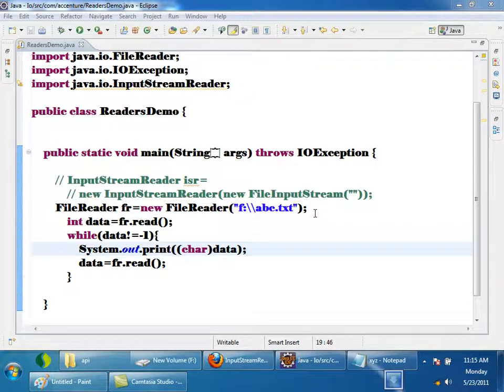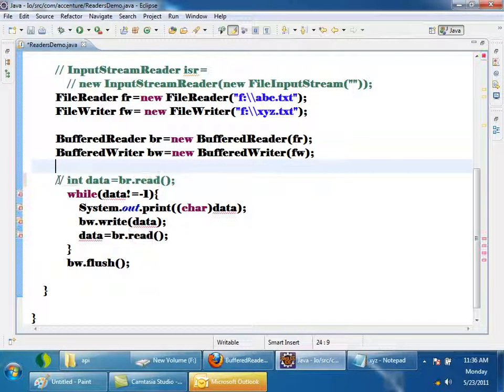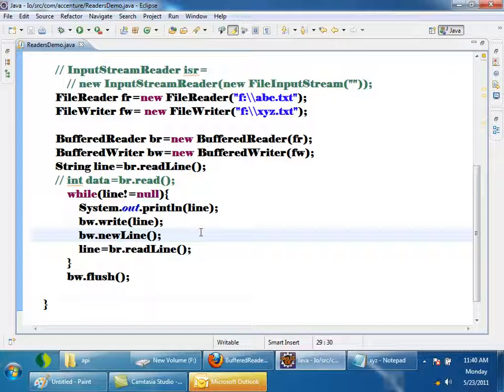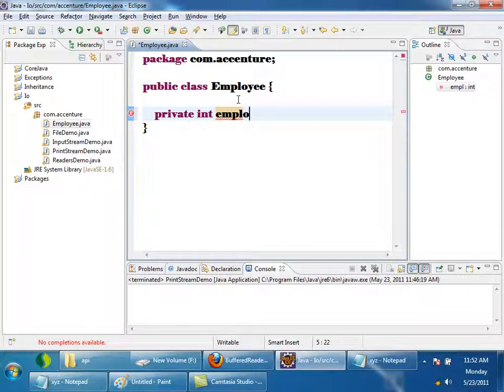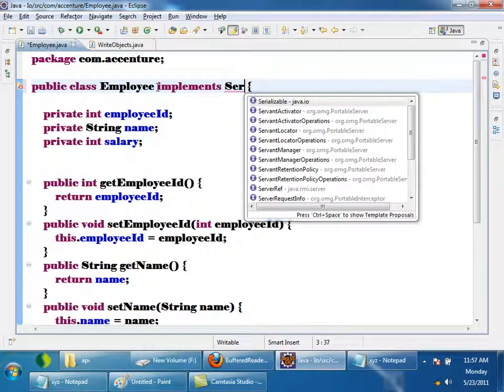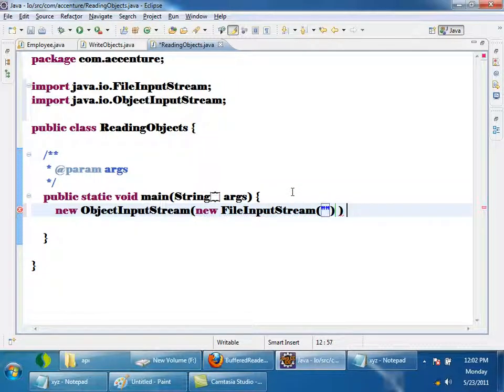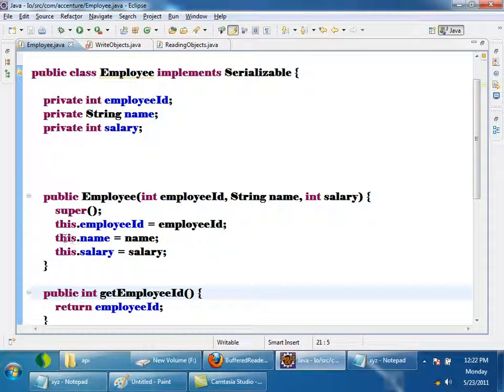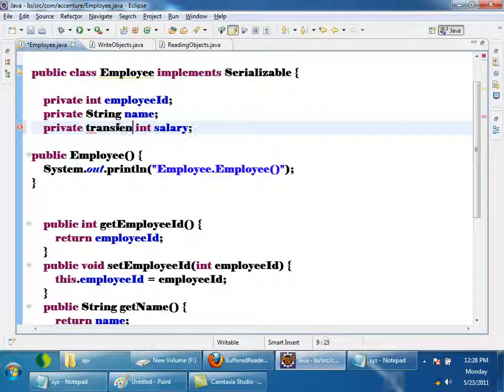08 Input Output Operation in Java Part 2